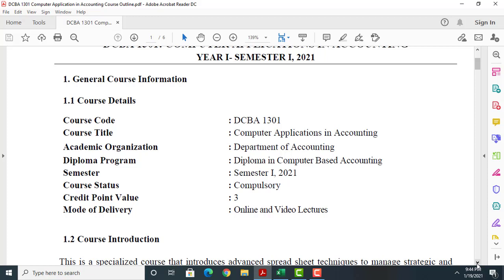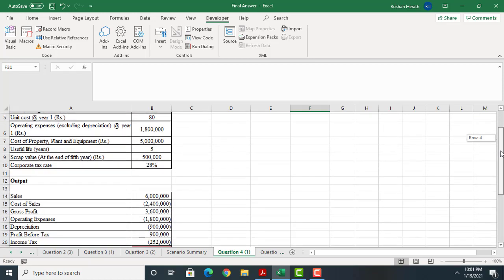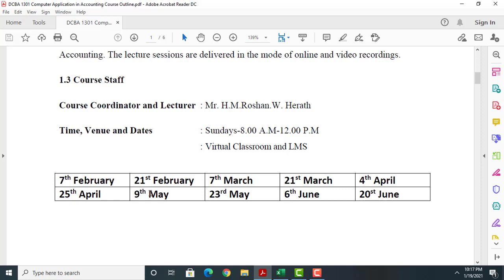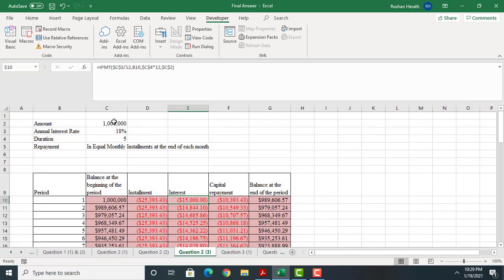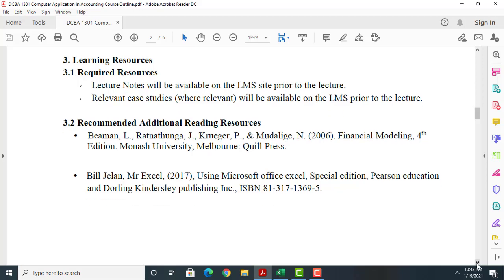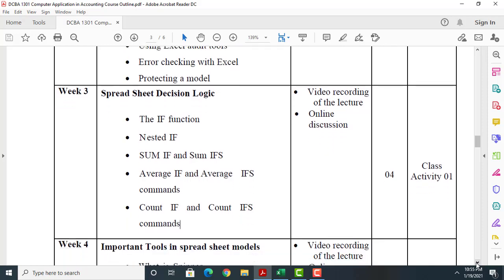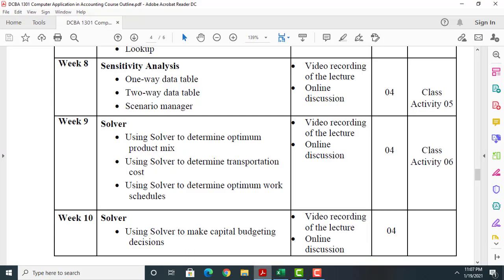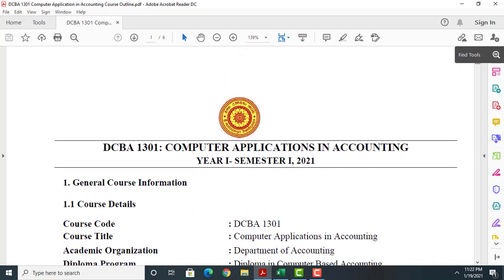Course Introduction 2021